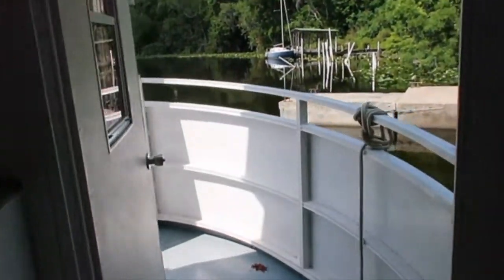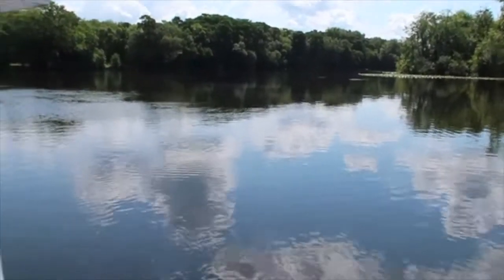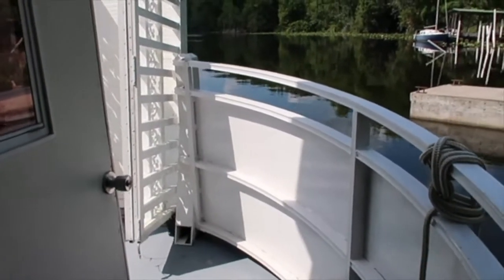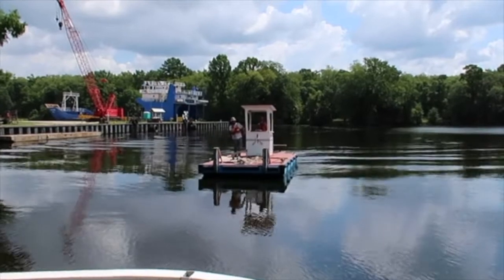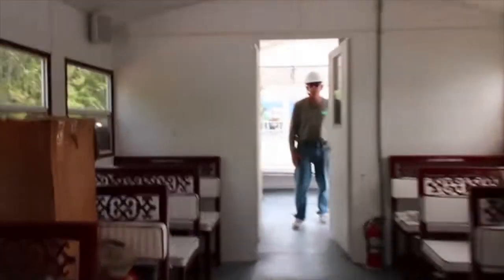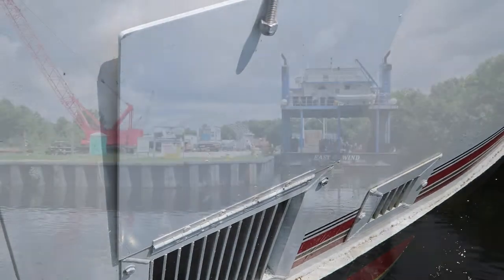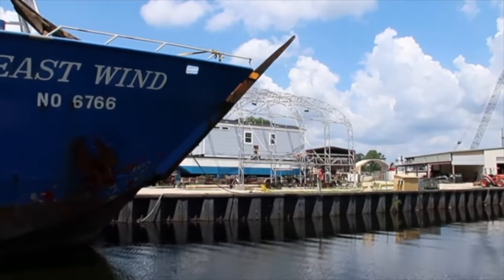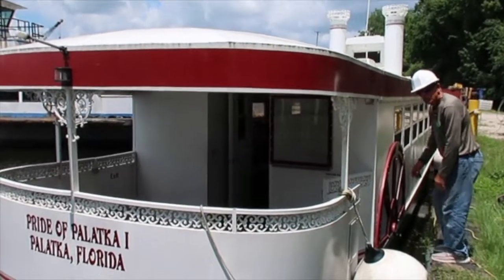PRIDE OF PALATKA I FIRST LOOK! // ST. JOHNS RIVERBOAT PADDLE-WHEELER QUEEN // Deep Water Happy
💦 FEATURED in this video - Finally, the Pride of Palatka I on the St. Johns River is ready for her Coast Guard inspections for her certificate of inspection. She's a 42-footer, carries 49 passengers, a captain, and a mate. She is powered  by two 90 hp Yanmar diesels, features a front landing gate, plenty of lacy ironwork, and a faux paddlewheel. She's going to be a looker on the river, and be a lot of fun to operate. I'm fortunate to be invited to participate in the decision-making process to take her from delivery to passenger-ready safe operation. For my lists of considerations, head over to DeepWaterHappy.com and you'll find them on my blog.

Shown or Mentioned:

Tervis hard travel thermos so it doesn't get crushed
Glasses Hard Case
Spare Sunglasses
White shirt
Rain Jacket Foul Weather Gear From West Marine in a separate grab bag
Binoculars from Vortex
Red Protest Flag
Streamlight Tiny Flashlight - must be small enough to hold in your mouth - this is the one that lands on the button so you don't lose it in the dark when you drop it!
Anker Solar Charger
Captain's License
Walther RBL 800 Tactical LED Flashlight
Vanquest First Aid Pouch
Gerber Line Cutter

Category
LIFESTYLE